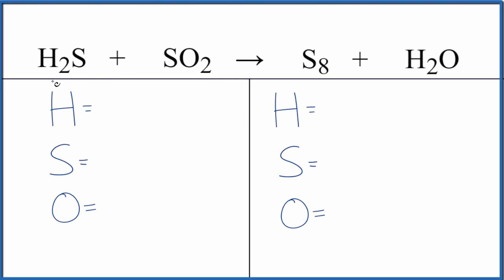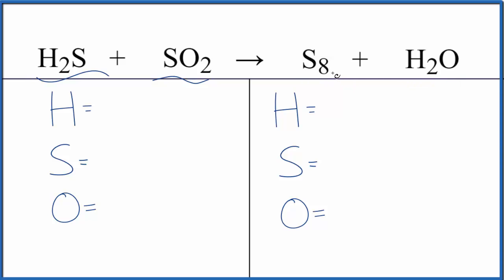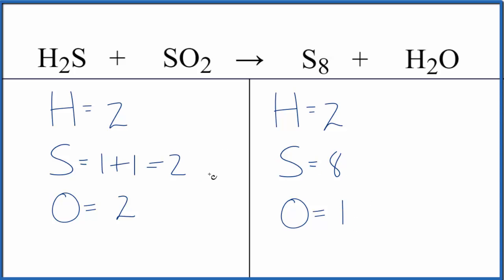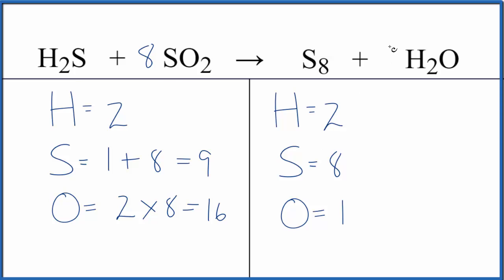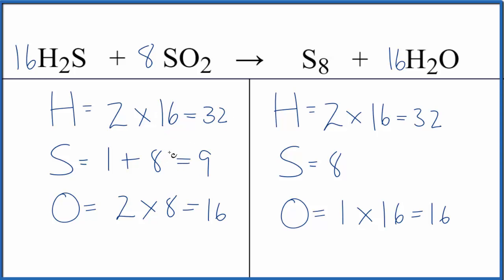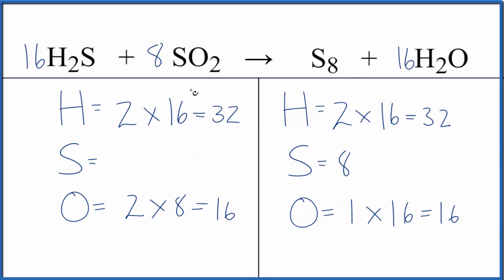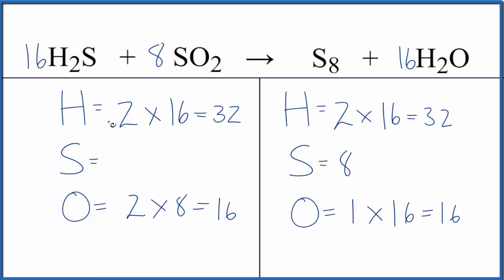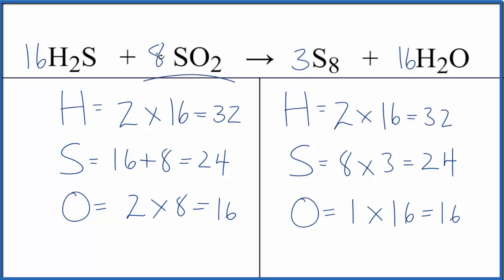How to Balance H2S + SO2 = S8 + H2O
In this video we'll balance the equation H2S + SO2 = S8 + H2O and provide the correct coefficients for each compound.

To balance H2S + SO2 = S8 + H2O you'll need to be sure to count all of atoms on each side of the chemical equation.

Once you know how many of each type of atom you can only change the coefficients (the numbers in front of atoms or compounds) to balance the equation for Hydrogen sulfide + Sulfur dioxide.